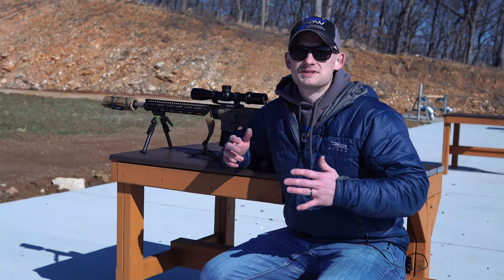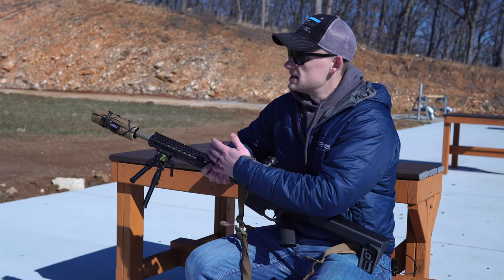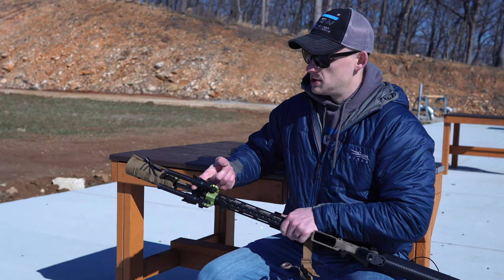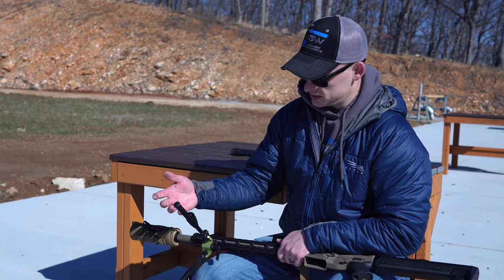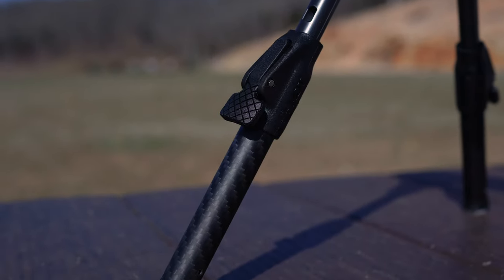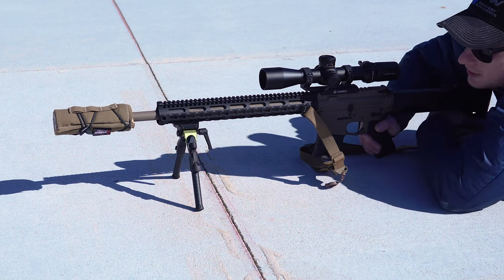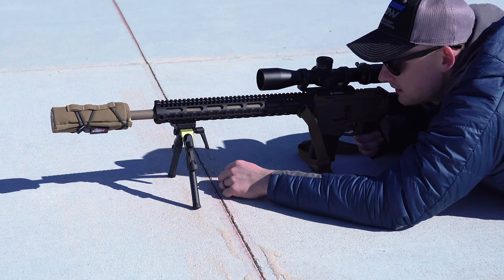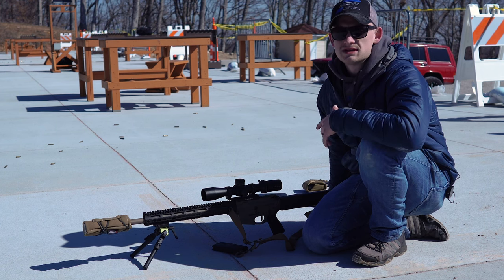The Top Affordable Bipod? MDT GRND Pod Overview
A solid base is very important. Especially when shooting at distance. So if you're looking for a new bipod, but don't want to break the bank, the GRND Pod is a great choice.